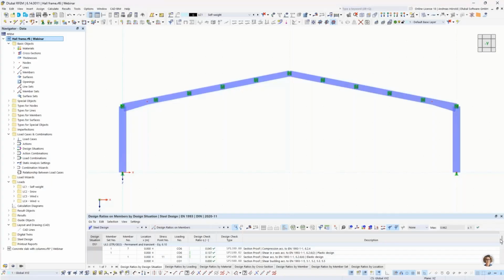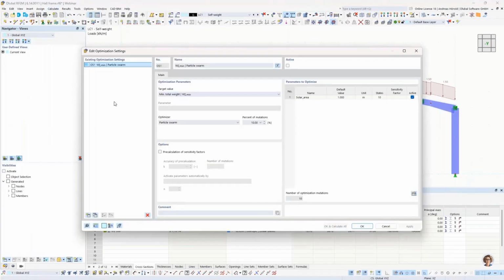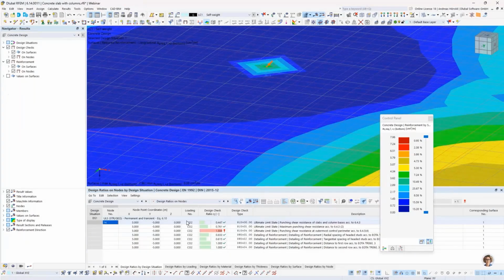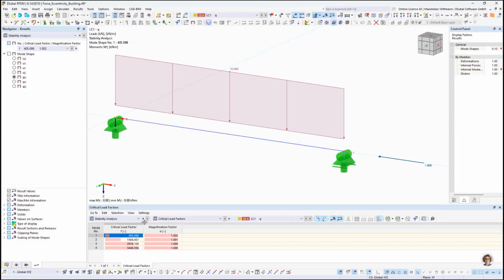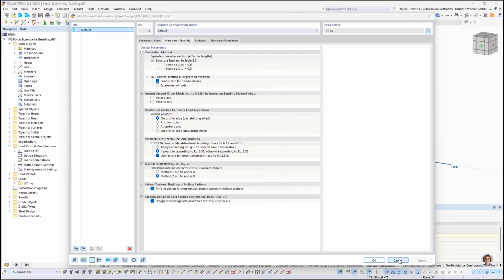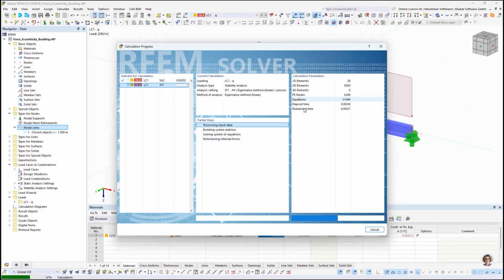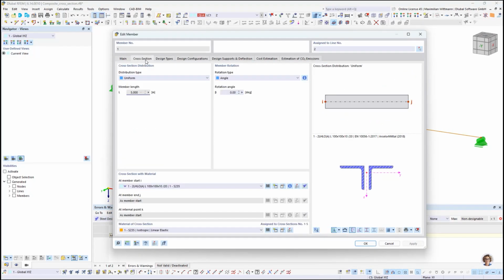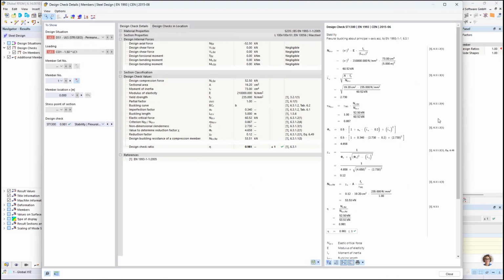[EN] Webinář | Nejčastěji kladené dotazy, které řeší tým podpory Dlubal | Červen 2026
V tomto webináři zodpovídáme časté dotazy k programům RFEM 6 a RSTAB 9, které v poslední době směřovaly na tým podpory Dlubal.

Podrobný program:
00:00 Úvod
01:30 Jak mohu optimalizovat stávající konstrukce pro maximální dodatečná zatížení?
12:30 Mohu v programu RFEM 6 modelovat výztuž proti protlačení s použitím trnů se dvěma hlavami?
17:30 Proč a kdy je důležitá metoda založená na excentricitách zatížení?
28:55 Existuje alternativa k výpočtu se 7 stupni volnosti?
37:50 Jak mohu modelovat příhradové pruty s více segmenty?